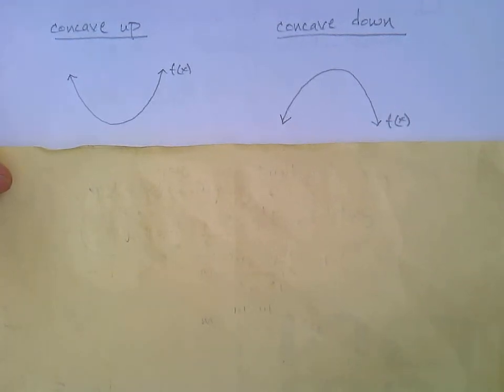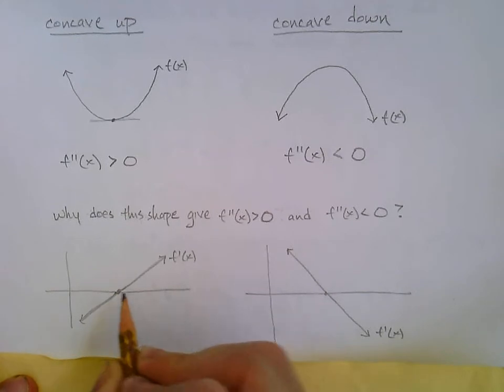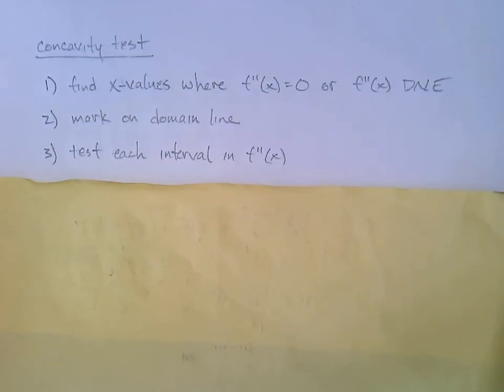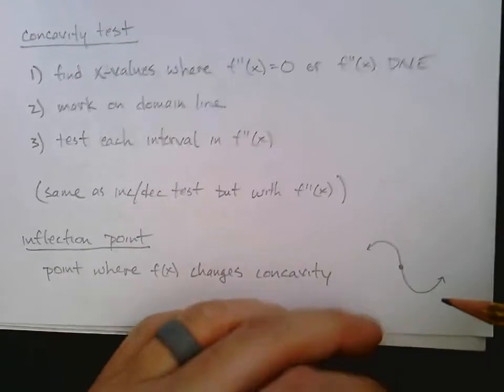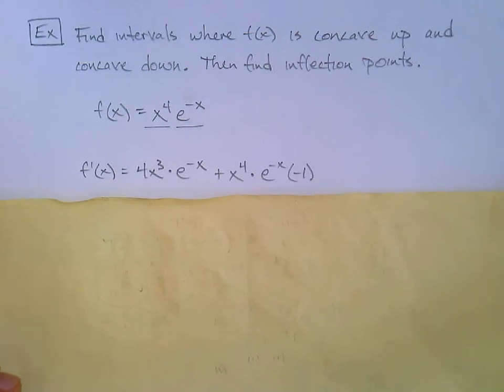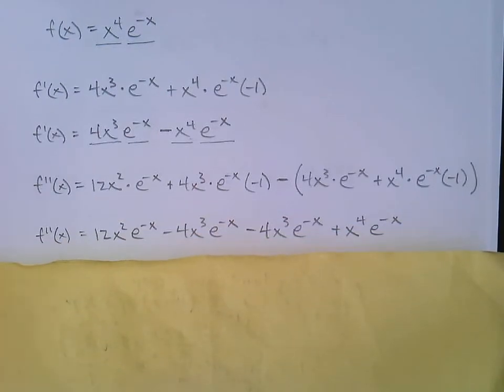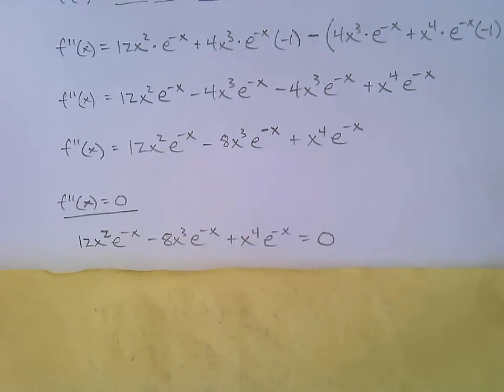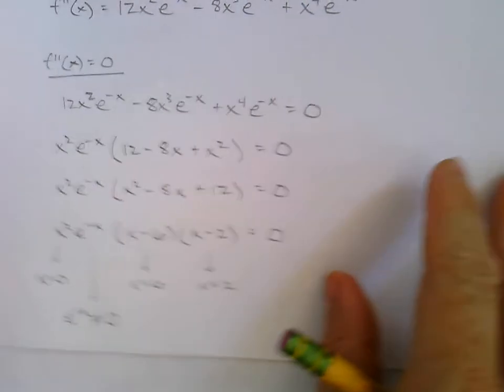150, 4.3 - part 3